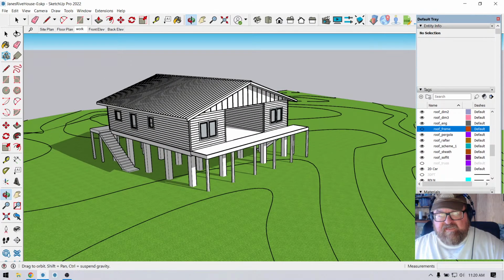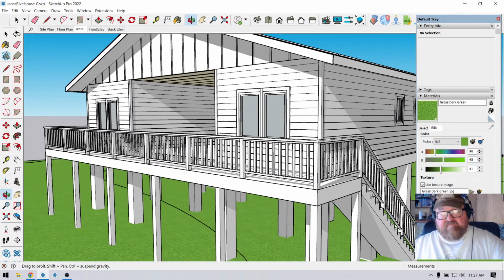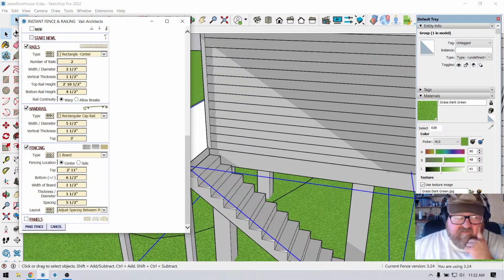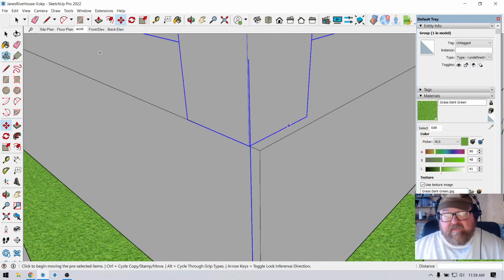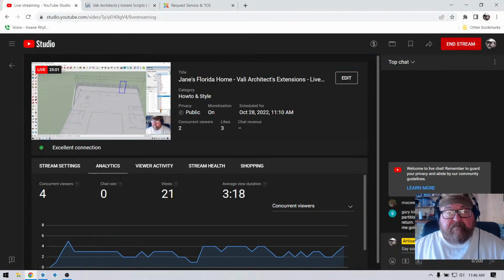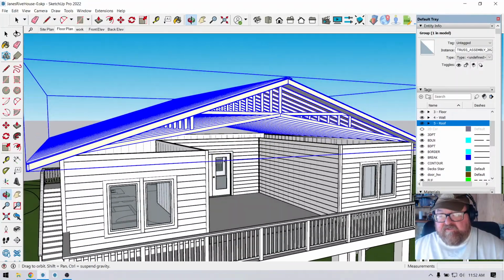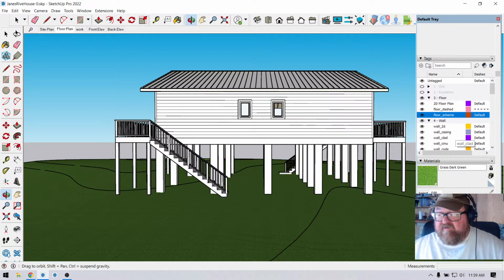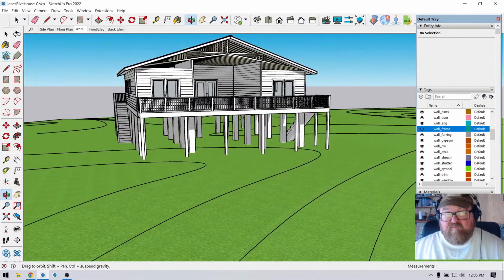Jane's Florida Home - Vali Architect's Extensions - Live Work Session in Sketchup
Thanks son!